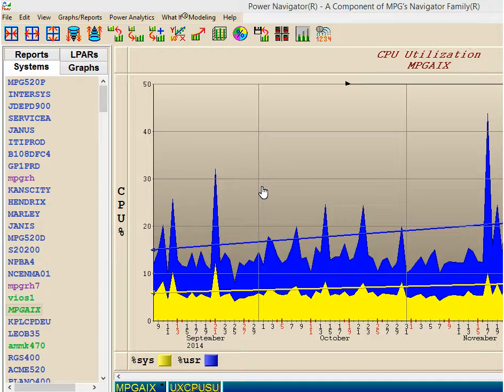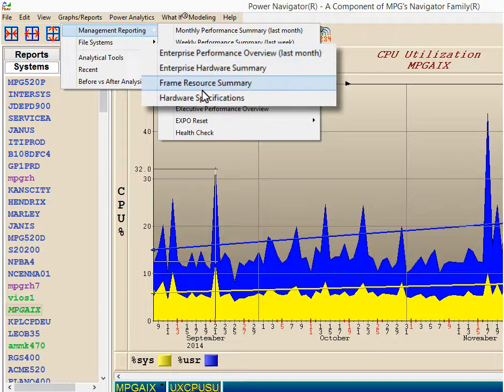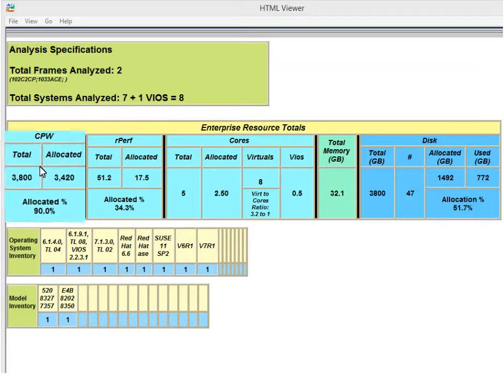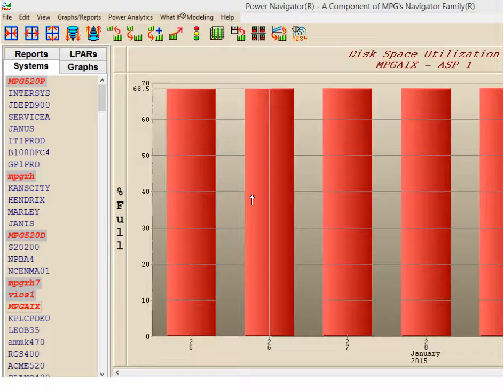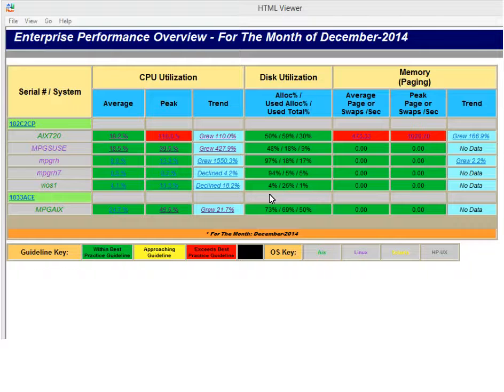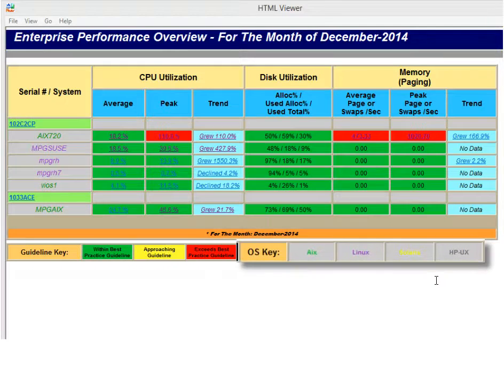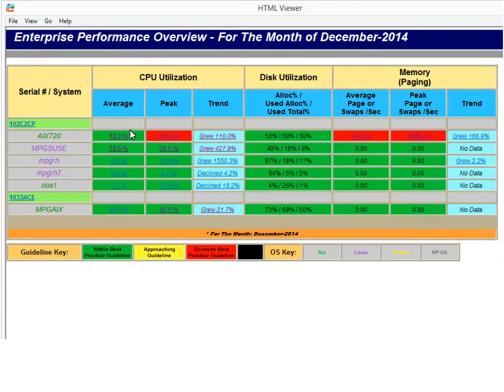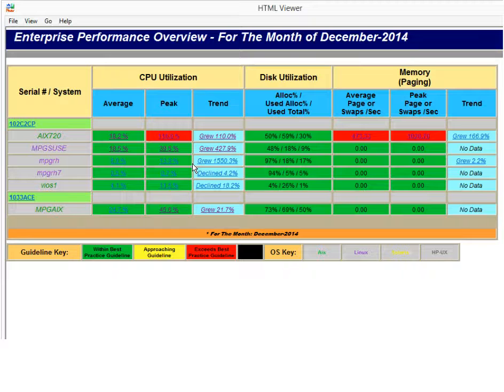MPG Demo: Enterprise Data Center Management (Unix)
This video will help you understand how to manage your data center.